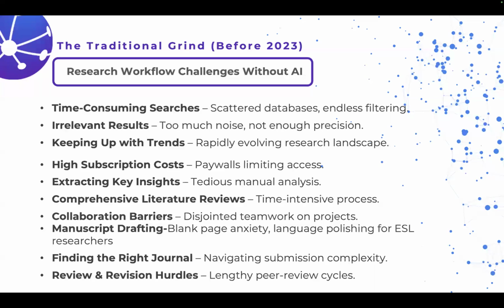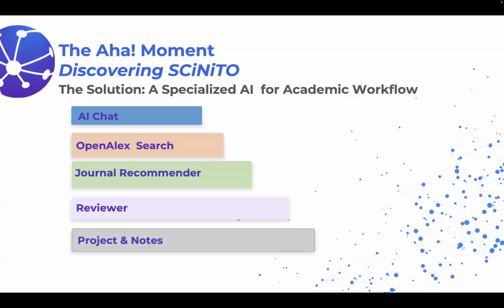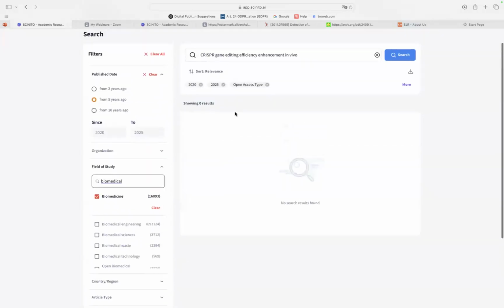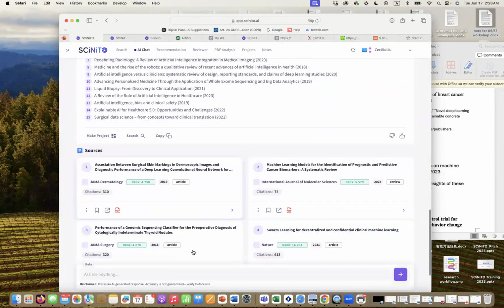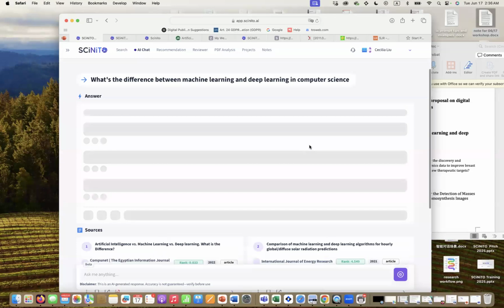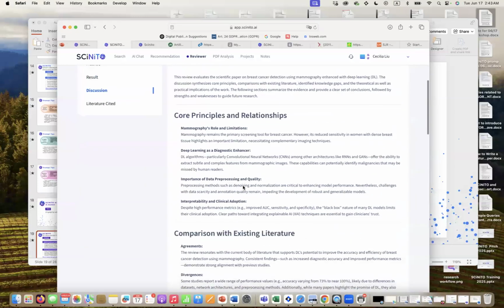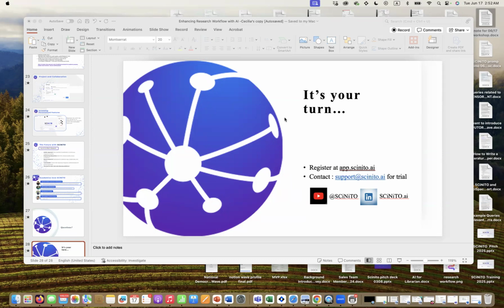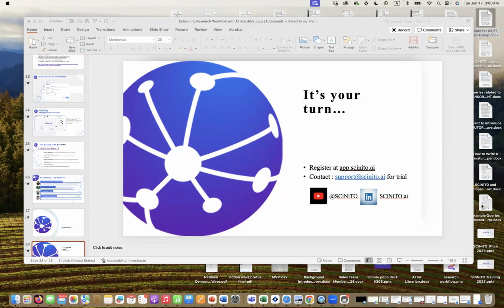Enhancing Research Workflows with AI – From Discovery to Publication| SCiNiTO Workshop Series(Ep. 3)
🚀 Missed our latest workshop? Catch the full recording of “Enhancing Research Workflows with AI”, where we explored how SCiNiTO is transforming the way researchers discover, analyze, and publish academic work.

🎓 Led by Cecilia Liu, Product Director at SCiNiTO, this session dives into:

✅ Breaking free from the traditional research grind
✅ Real-world use of AI in literature discovery, manuscript enhancement, and journal recommendation
✅ How SCiNiTO integrates OpenAlex and domain-specific AI for academic precision
✅ Live demos on AI Chat, Reviewer Agent, and more!

👩‍🔬 Whether you're a student, researcher, librarian, or institution leader, this workshop will give you practical insights into applying AI in every stage of your research workflow.

📽 Watch the recording now and see how AI can accelerate your research.